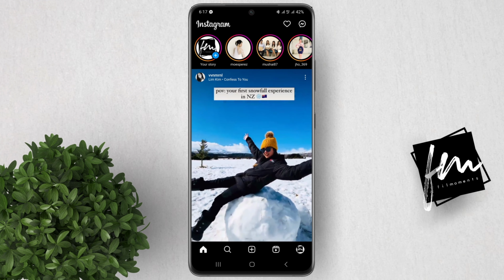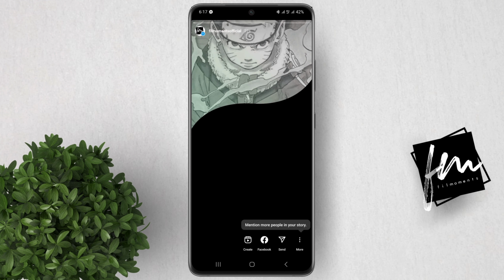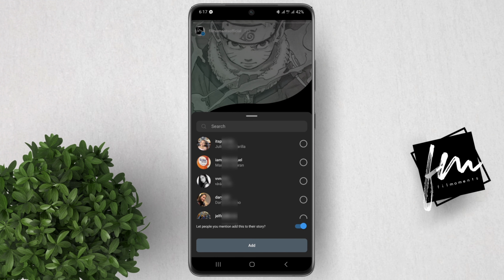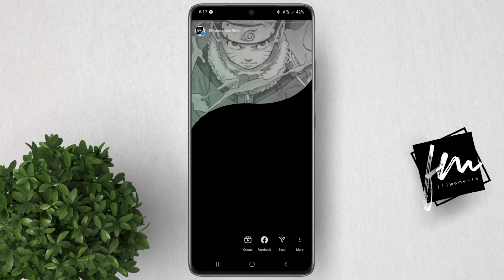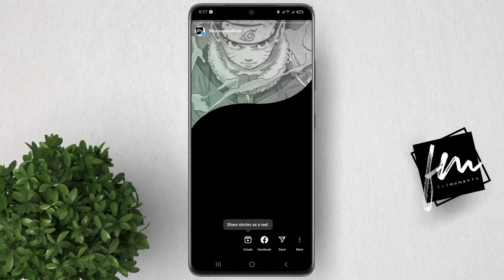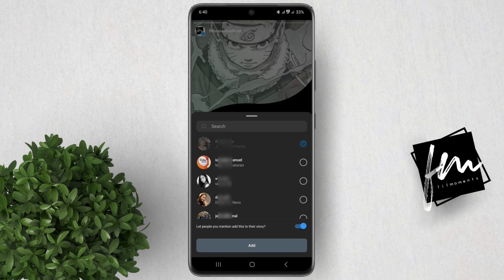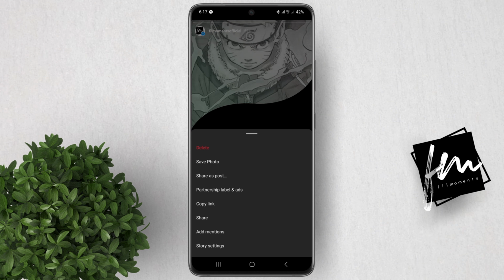How to Mention Someone in Instagram Story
In this video, I'll show you how to mention someone in Instagram story using the new Instagram mention feature. This is a great way to tag your friends and followers in your stories, and it's also a great way to get more engagement on your stories.